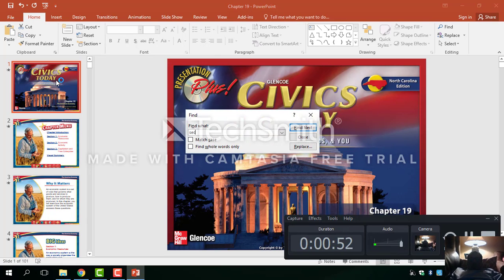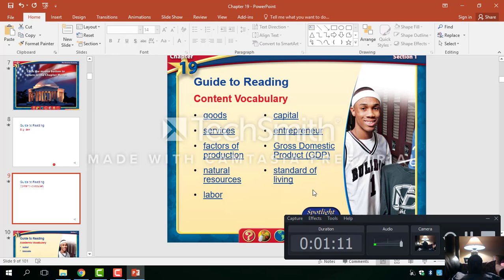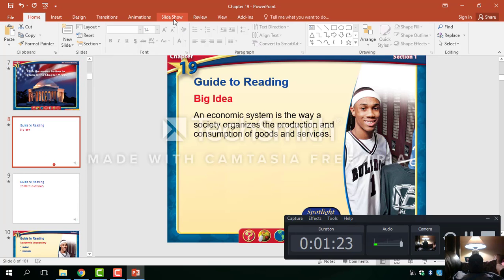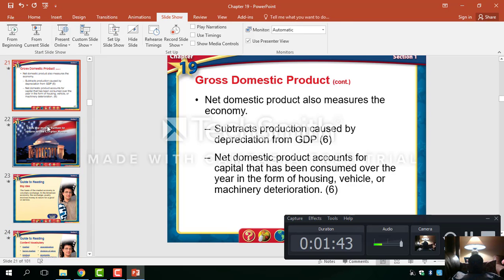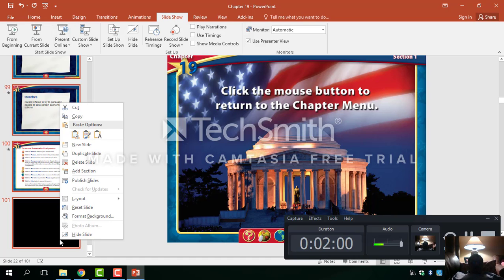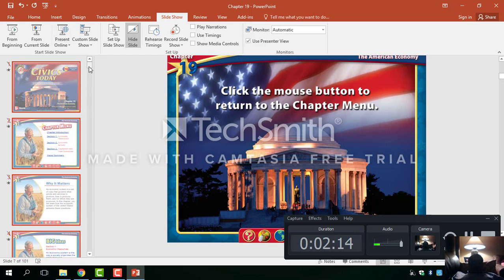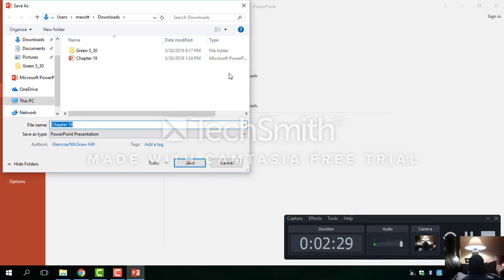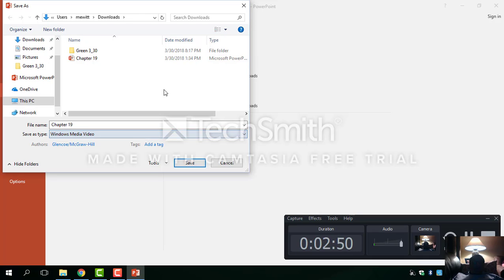Screencast How to make an instructional video with Microsoft Power Point